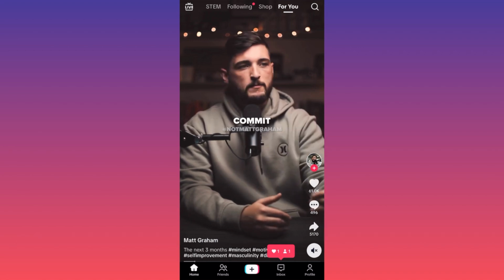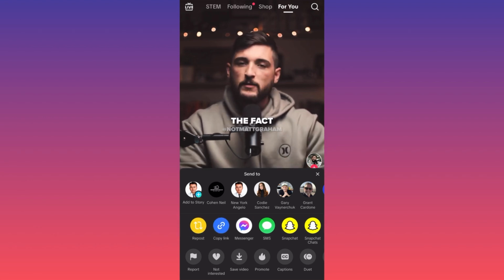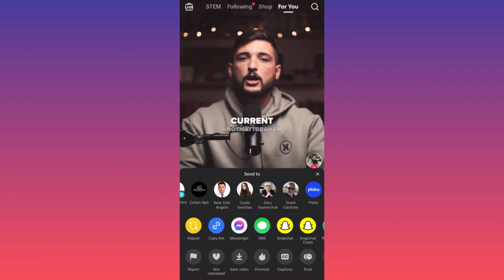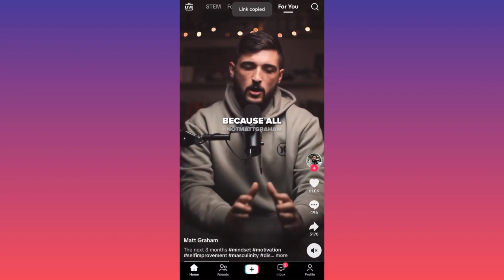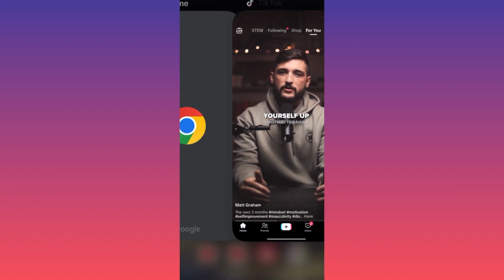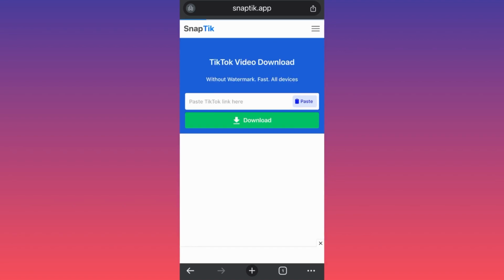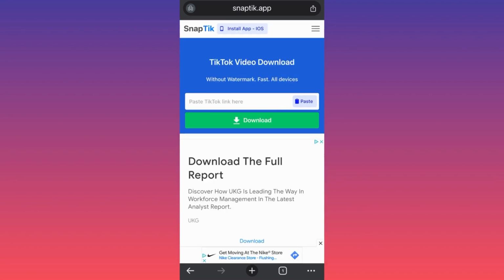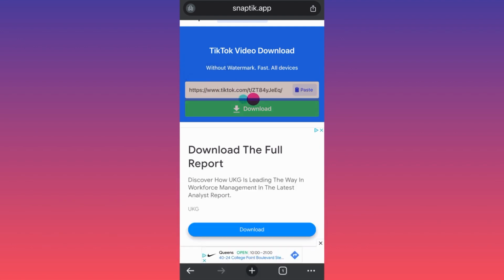How to download TikTok video without watermark in 2024 (Step by Step)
In this how to download tiktok video without watermark tutorial video you will learn how to download tiktok video without watermark in iphone and how to download tiktok videos without watermark as well as how to remove tiktok watermark and how to download tiktok video without watermark. In this tutorial video, you'll discover how to download TikTok videos without the watermark, specifically focusing on the iPhone platform. The guide covers steps for removing the watermark from TikTok videos and provides insights into efficiently downloading TikTok content without the watermark. Follow the step-by-step instructions for a comprehensive understanding of the process.

📚Elon Musk's Secrets to Success:

📚Maximize Results with GPT-3: